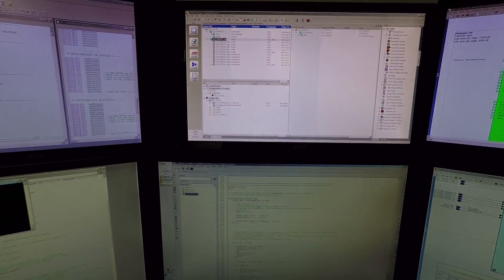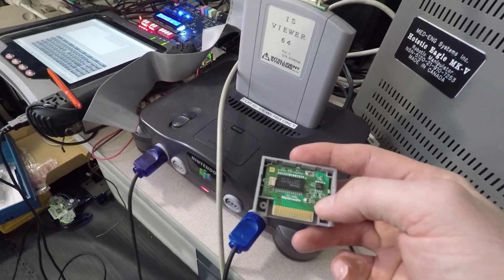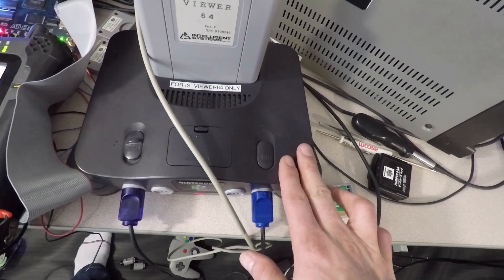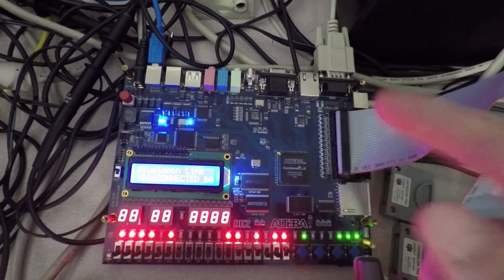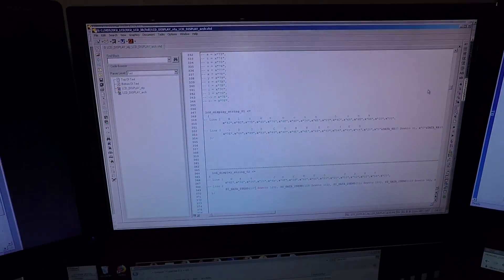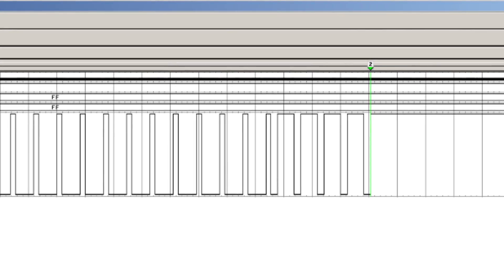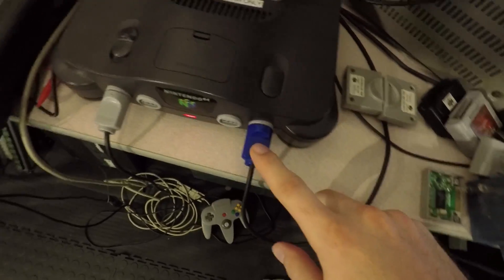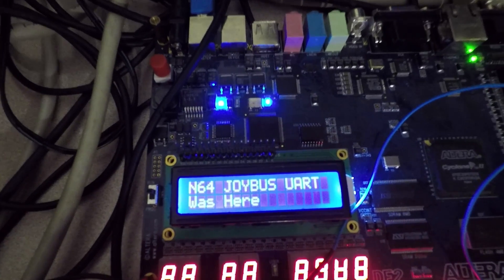Connecting my N64 Console to an FPGA over the Joystick Port [#6]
NOTE:  This Video was re-uploaded due to a re-edit.

In this Video, I explain and give a demo on an N64 interfacing project which I worked on many years ago.

I wrote some FPGA code in VHDL that receives the serial signals from an N64 console, from one of the Joystick ports.  (Port#4 for my Project) It then translates this N64 Serial protocol into ASCII Hex Data.  The data can then be sent to an LCD display, or potentially to an RS-232 computer Serial Port, and displayed on an MS-DOS Hyper-terminal session using a program like PUTTY.

I also programmed a custom N64 ROM that runs on an N64 Flashcart to drive the serial signals I want, out to the serial Joystick ports. (AKA "JOYBUS" ports). This is implemented using DMA transfers to load HEX data into ram, and then writing directly to the N64 PIF chip registers. This allows us to Send/Receive signals to and from the N64 Joystick ports.

I hope you all can enjoy this old N64 interfacing project of mine. This was loads of fun.

or
Become one of my dedicated "SUPPORTERS"

Thanks for visiting Behind The Code with Gerry!